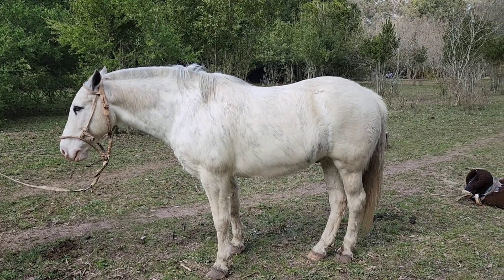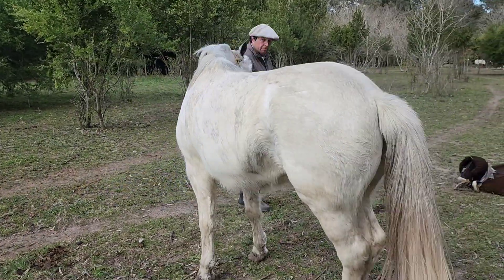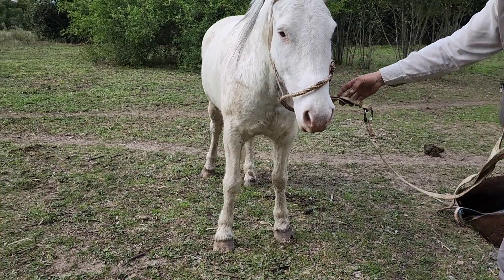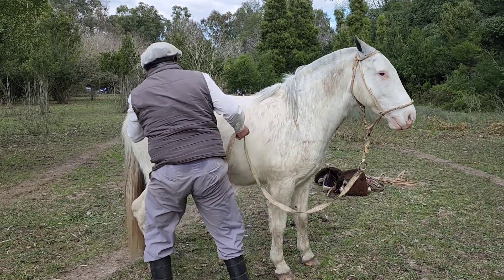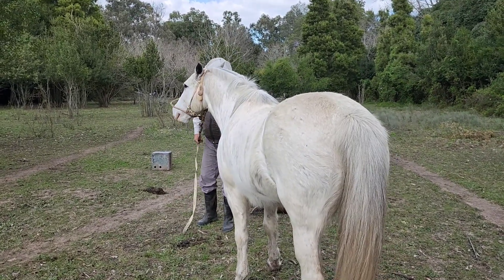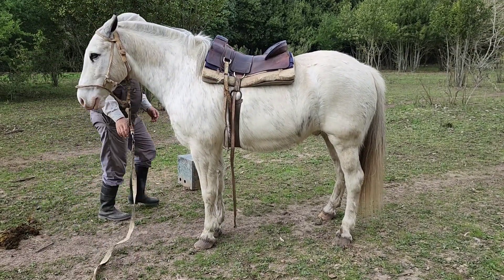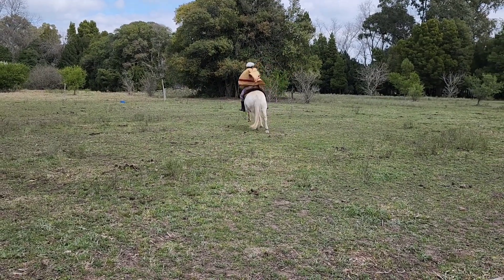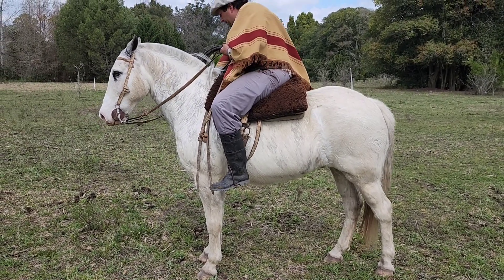VENDIDO A VARELA_overo azulejo, criollon manso andariego, buena boca, para paseo o trabajos$240.000